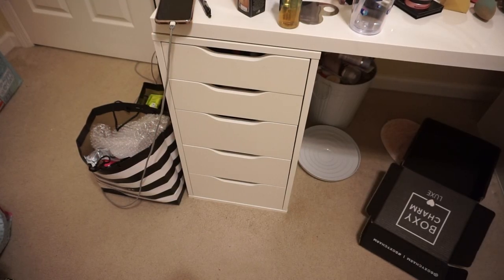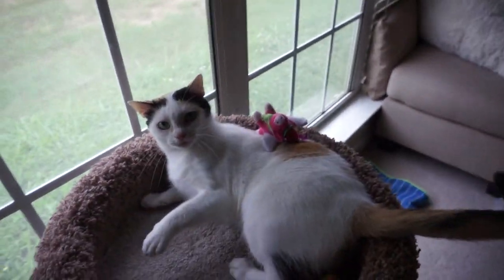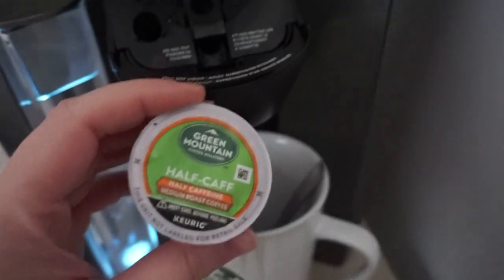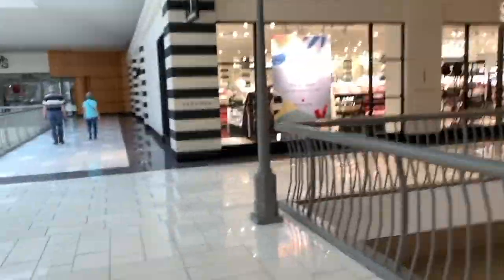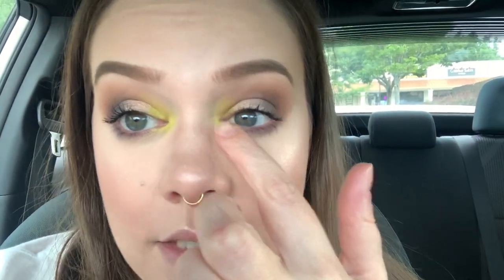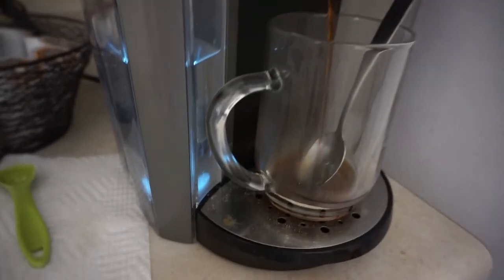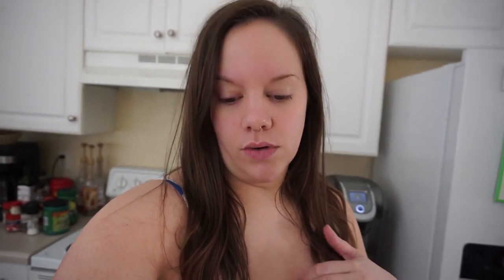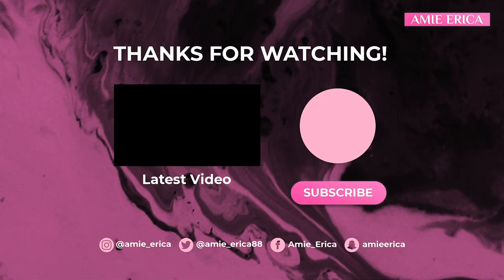VLOG 129: Last day at Sephora, Shop with me at TJ Maxx & Homegoods + Packing the Beauty Room!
Hello my loves! It's VLOG TIME! I upload weekly vlogs and share with a normal week looks like for me! This one's got lots of shopping (at Target, TJ Maxx & Homegoods!), packing and also includes my last few days working at Sephora as well as a farewell dinner!